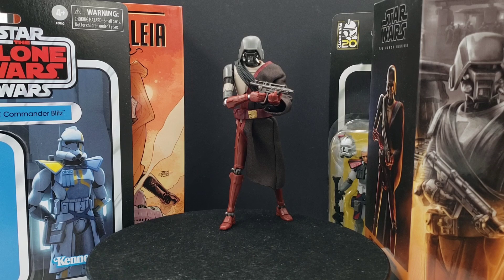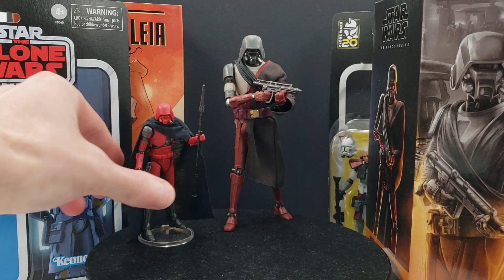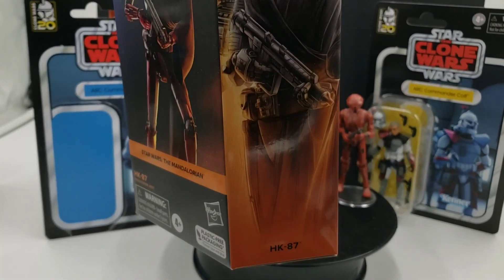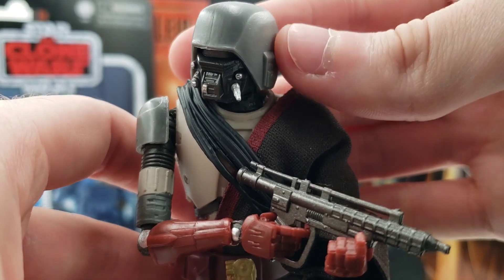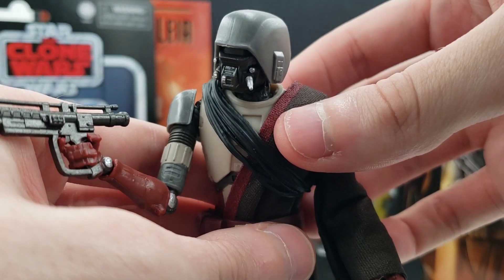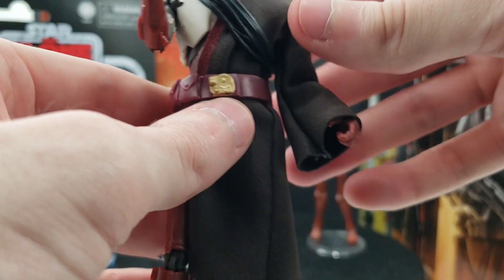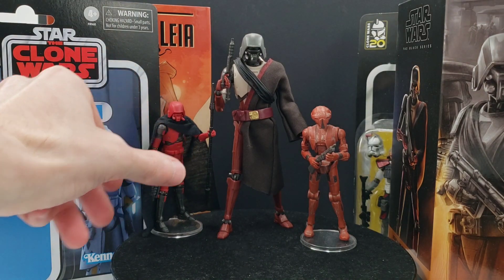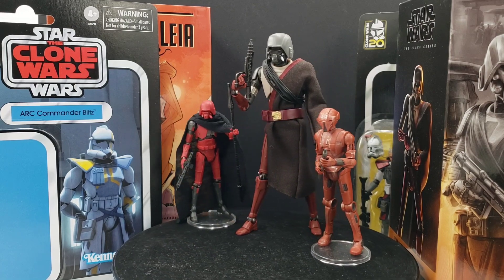Star Wars The Black Series 6 Inch HK-87 Mandalorian #19